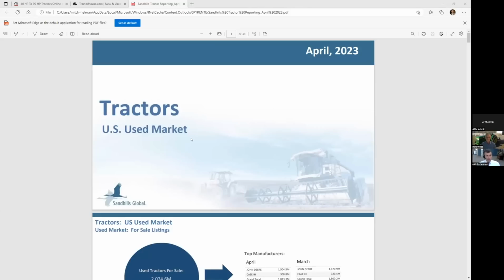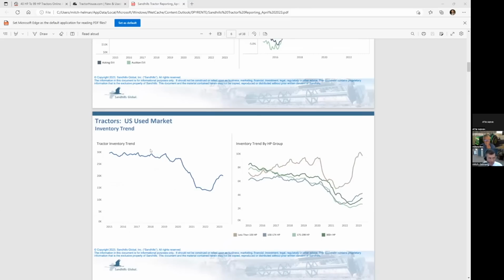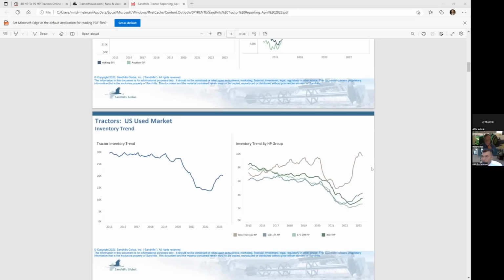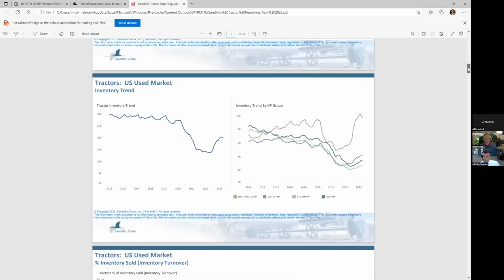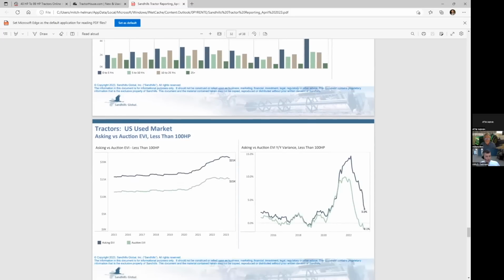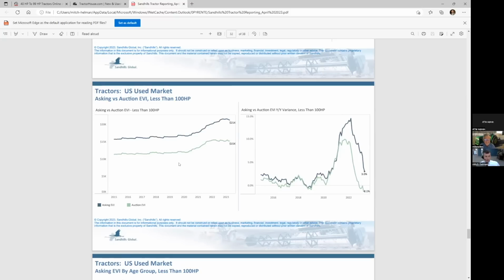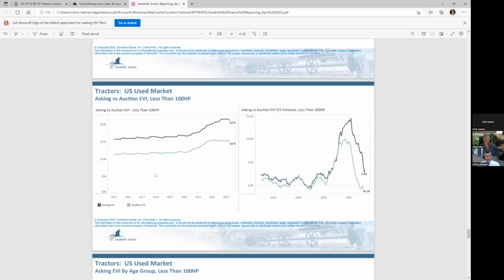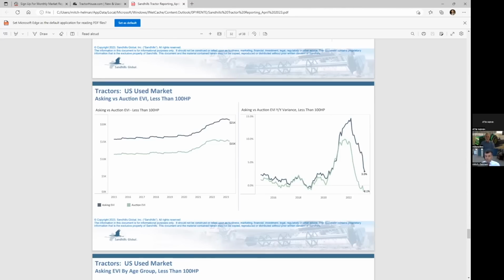Used Tractor Inventory is Growing, Is It a Buyer's Market?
Used tractor inventory is rising, according to information recently released by Sandhills Global, parent company of TractorHouse and AuctionTime, both services that track a large percentage of the used equipment transactions across the U.S.  Is it now a buyer's market or are we just getting back to normal after the pandemic?  That's hard to say right now, but you're definitely in a better bargaining position to make an equipment purchase versus a year ago.

Inventory levels for used compact and utility tractors are up 80.58% from the same time last year according to the latest data.  As used inventory of compact and utility tractors has continued to grow, asking value increases have slowed.  Although auction values have dropped sharply from last year, they've risen seasonally as the Spring buying season took off.  The change in auction values versus the change in retail asking prices is currently out of proportion.  It is expected that these numbers will come back in line, with growing inventory forcing equipment dealers to lower asking prices.

Since the pandemic, inventory of compact and utility tractors have increased faster than higher-horsepower farm tractors, and farm equipment companies and dealers are currently monitoring these changing trends and closely watching inventory levels.

This data comes from the Sandhills Equipment Value Index (EVI) which includes equipment available in auction and retail markets, as well as model year equipment actively in use. At the beginning of the year, Sandhills introduced enhancements and weighted adjustments to their data analysis. All historic EVI metrics have been recalculated back to 2005, and so long term trends in the used equipment market can be analyzed in detail.  To sign up for this data, go to this and click the header "Get Market Reports" and this information will come to you by e-mail as it is released.  There is no charge for the service.

So, the bottom line is, the low inventory levels of the pandemic are history and used equipment values could be dropping if the trend continues.  It's a good time to be buying a used tractor.